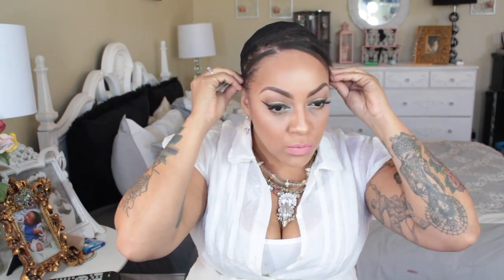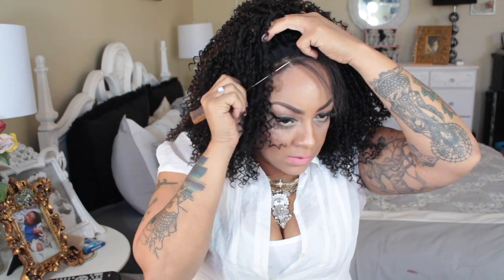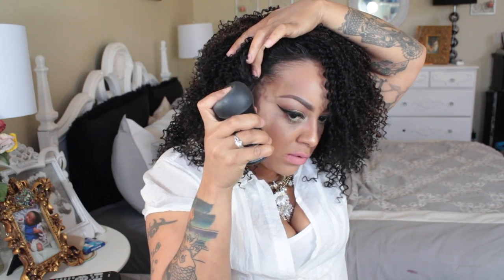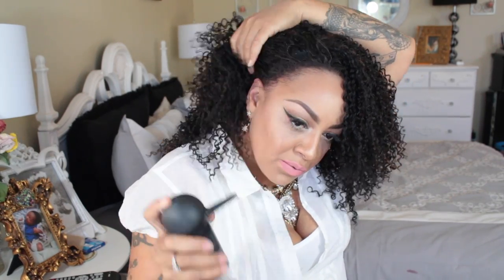Wig Dupe #10 Kinky Curly Flip Over Method SENSATIONNEL IVANA sistawigs.com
SAVE 10% USE CODE MUFFIN (IN CAPS)

COmingbuy.com INEXPENSIVE VIRGIN & HUMAN HAIR LACE FRONT & FULL LACE WIGS